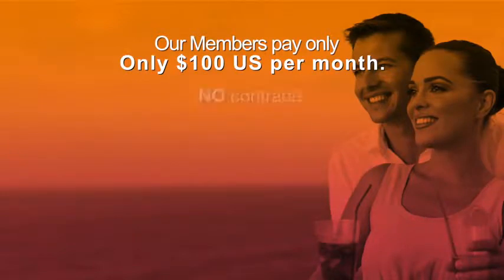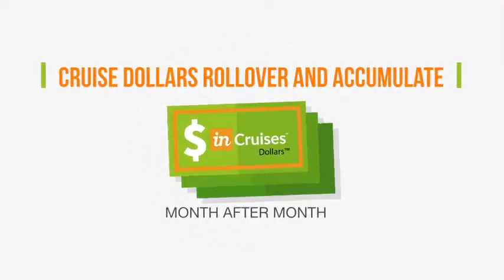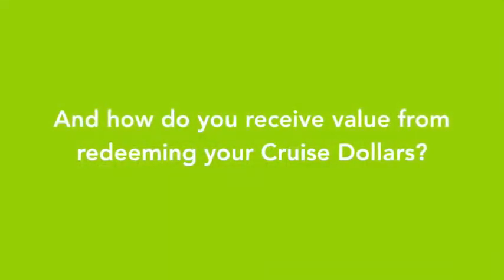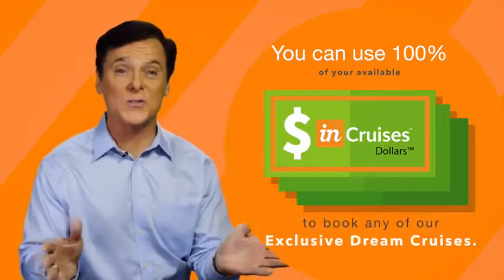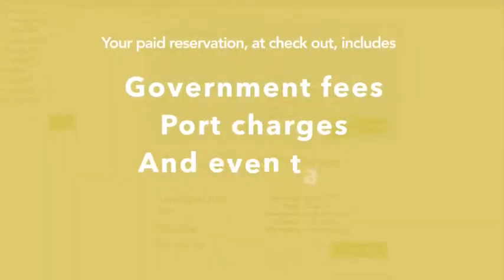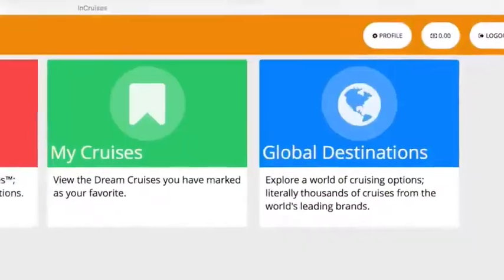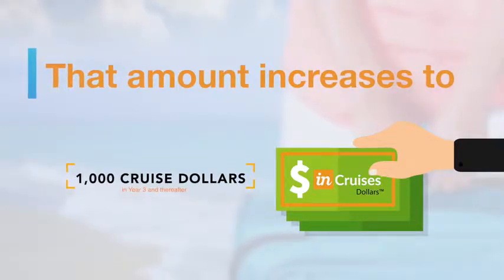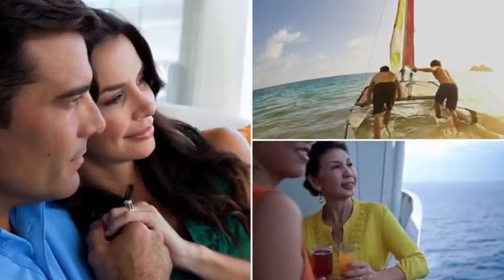Michael Hutchison Talks about InCruise Membership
If you will have any questions, please keep in touch with me!

Description: chris winter, stock investing, investing, stock broker, best stock brokers, make money online, how to invest your money, best stocks to buy, passive income, best online businesses 2019, best online businesses for beginners 2019, best online businesses to start 2019, best online business, online businesses for beginners, best online business 2019, best online business 2018, high paying online businesses 2018, internet business 2018, internet business ideas, internet businesses 2018, make money online 2018, online business 2018, online business ideas 2018, work from home, work from home jobs, online jobs, legit work from home jobs, nate obrien, business ideas, online business 2019, high paying online businesses 2019, work from home 2019, online business ideas 2019, chanux, sinhala, sri lanka, news, review, tech, geek, technology, gadgets, smartphones, phones, silicon valley girl, marina mogilko, linguamarina, online business, start an online business, company, gary vee, gary vaynerchuk, personal brand, motivational speech, social media marketing, advice for entrepreneurs, how to build a brand online, how to find your niche, sell online, tai lopez, dan lock, earn money online, earn money from home, how to earn online, how to earn online in hindi, ghar baithe paise kamaye, himeesh madaan, online earning, him eesh, earning, internet, money, earn from home, extra income ideas, affiliate marketing, extra income online, online jobs for students, business ideas in india, business ideas in hindi, business tips hindi, business tips, no investment, paise kaise kamaye, in hindi, profitable business, business idea, business idea 2019, start a company, startup life, new business idea, start up business, home business, garyvee business, digital marketing, entrepreneurship, starting a business, life of an entrepreneur, how to make money online, career change, small business, silicon valley, how to start a business, home based business ideas 2018, work from home 2018, freedom influencer, justin bryant, samuel winter, online business ideen, online business idee, online business ideen 2018, beste online business ideen, online business idee finden, ideen für online business, online geld verdienen, geschäftsidee, geschäftsidee finden, geschäftsideen, geschäftsmodell, online business starten, geschäftsidee entwickeln, businessidee finden, businessidee, business idee finden, online business ideen usa, online business ideeen, geld verdienen im internet, 10 online business ideas, online business ideas, business opportunities, create new ideas, idea generation, think ideas, making a difference, marketing skills, buying websites for passive income, creating mini courses, free mini course, binge eating program, publishing a book, nootropics, time management course, software development, dfy services, planners, relationship training program, focus